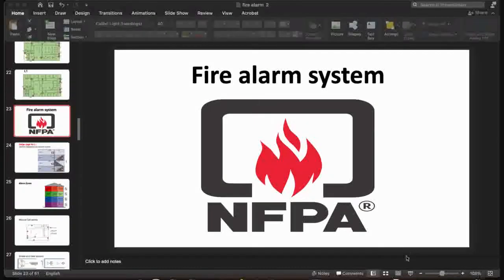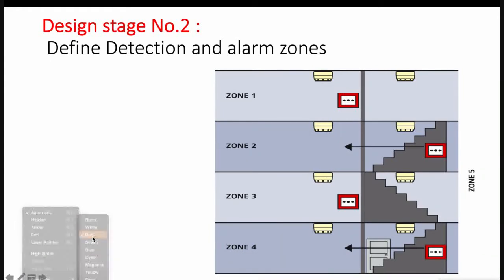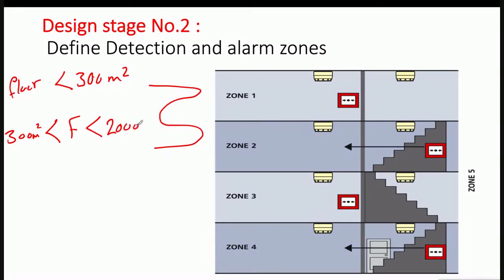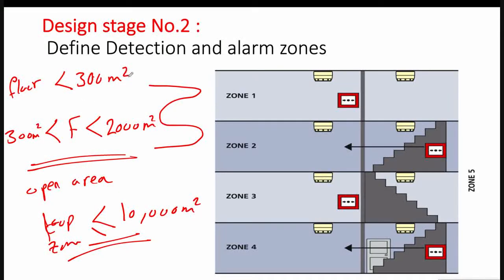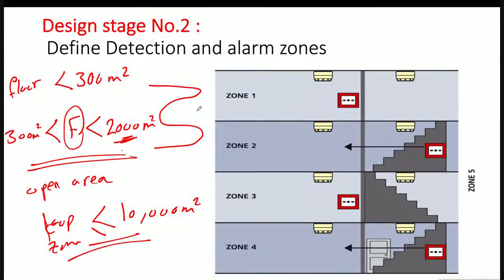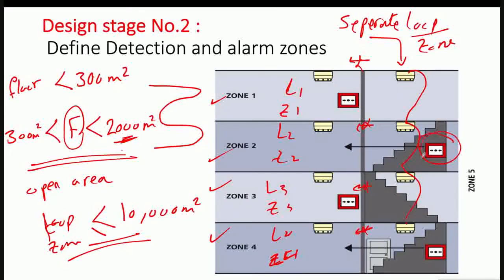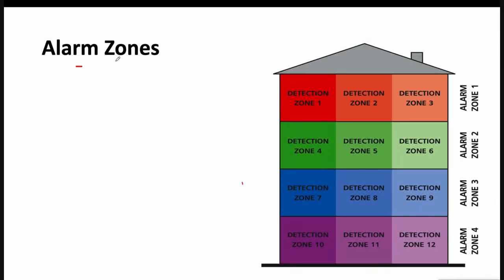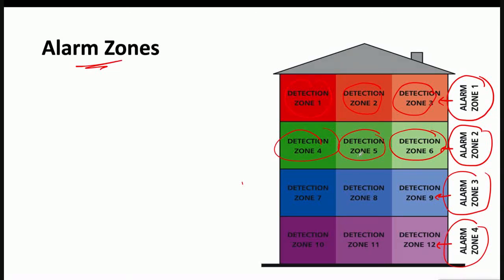05 Fire alarm Design stage no 2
Android applications on play store :
Cables guide & calculations   :
Transformers Calculations.    :
Channel Information :
Developed by : Electro-mission academy ( Eng. Ibrahim Elbadawy )
Address : Alexandria , Egypt
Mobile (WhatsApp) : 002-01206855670